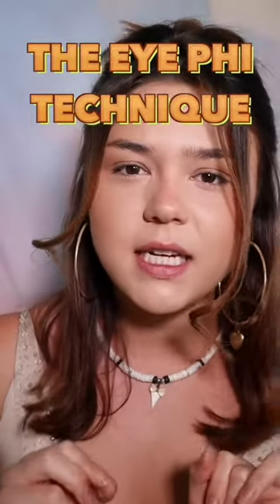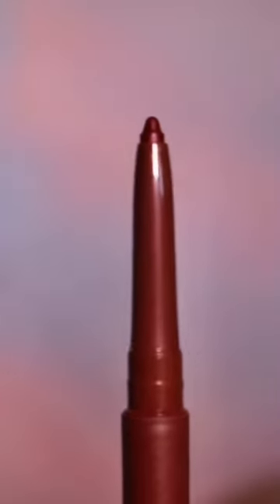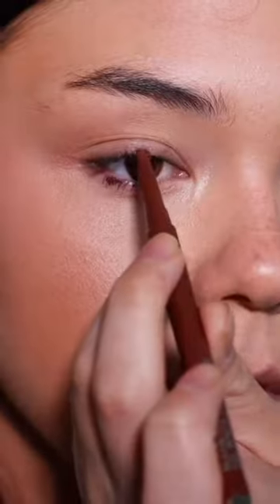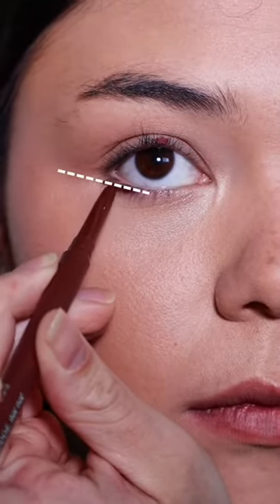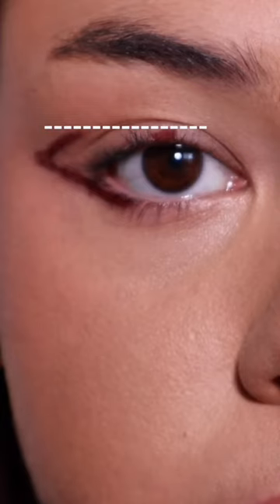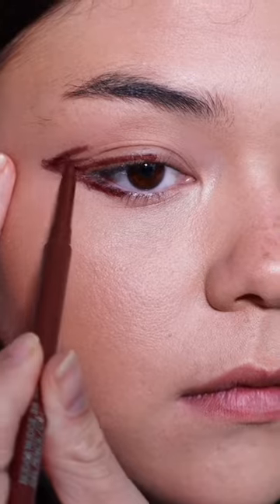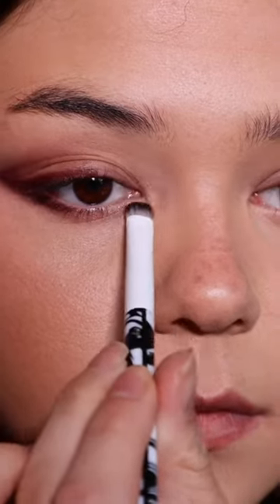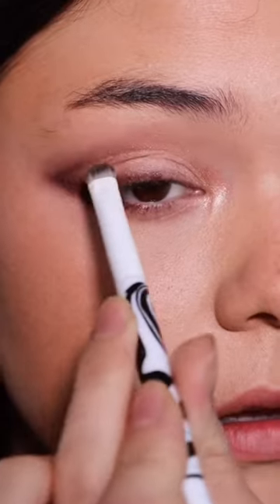makeup Thank you to @Rae Morris for inventing & @therealgossmakeupartist for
makeup Thank you to @Rae Morris for inventing & @therealgossmakeupartist for sharing this brilliant technique!